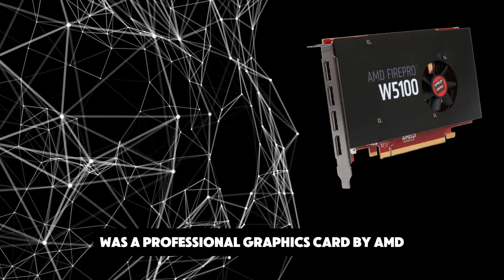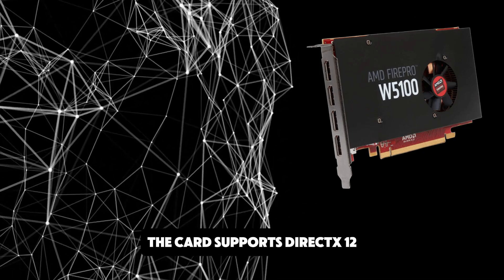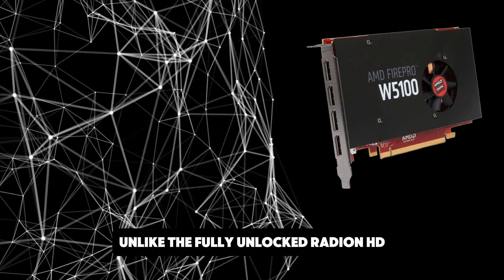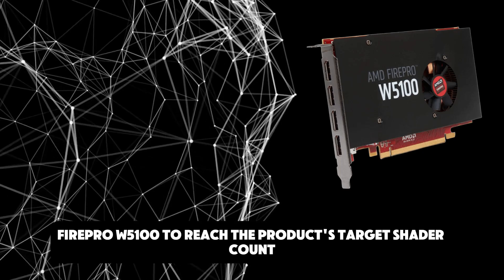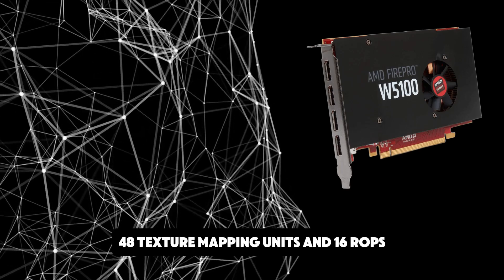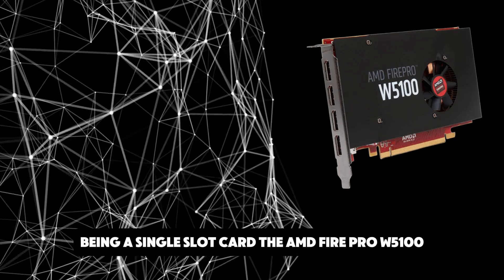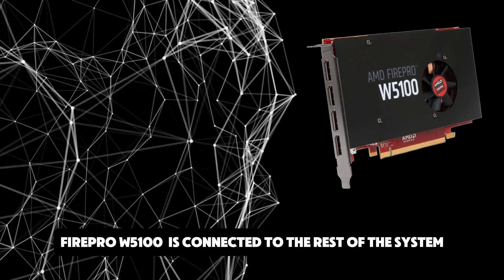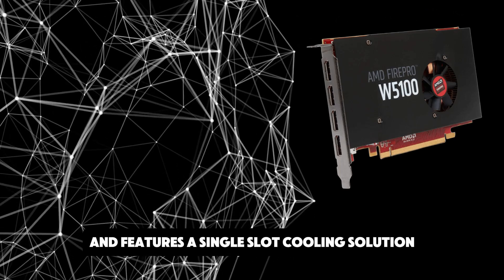AMD firepro w5100 in 2024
The Firepro w5100 was a performance-segment professional graphics card by AMD.
amazon USA :
Nvidia :
RTX 3050
RTX 3060
RTX 3060Ti
RTX 3070
RTX 3070Ti
RTX 3080Ti
RTX 3090

RTX 4060
RTX 4060Ti
RTX 4070
RTX 4070SUPER
RTX 4080SUPER
RTX 4090

AMD:
radeon rx 6500xt
Radeon RX6600
radeon rx 6700xt
Radeon RX 6750XT
Radeon RX7600
Radeon RX7600XT
rx 7700 XT
RX 7800 XT

intel:
i5 12600kf
i5 13600k
i5 14600k
i7 12700k
i7 13700k
i7 14700k
i9 12900k
i9 13900k
i9 14900k
AMD:
Ryzen 7 5700x
Ryzen 7 5700G
ryzen 7 5800x
Ryzen9 5900x
Ryzen9 5950x
Ryzen 5 7600x
Ryzen 7 7700x
Ryzen 7 7800x3d
Ryzen 9 7900x
Ryzen 9 7950x